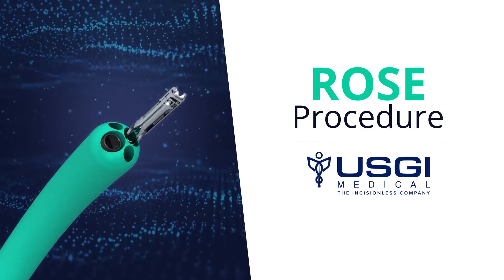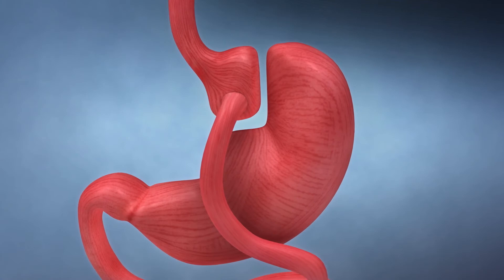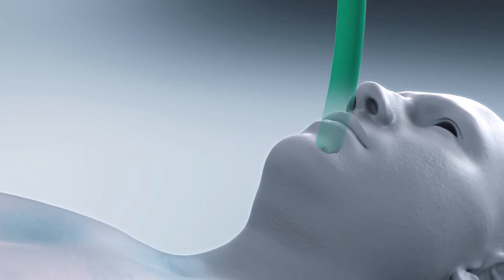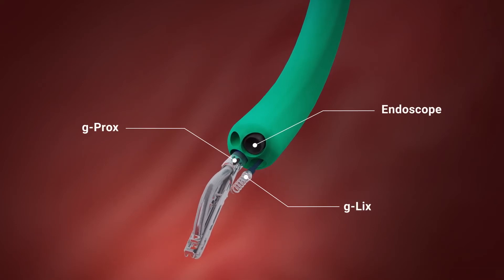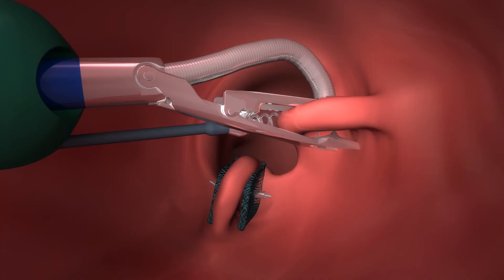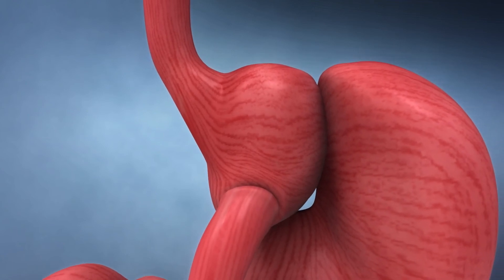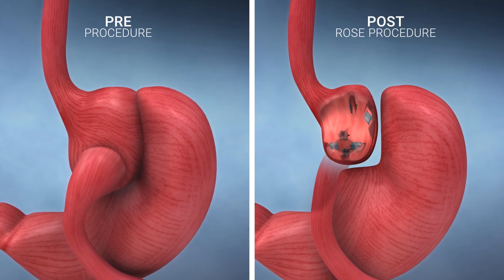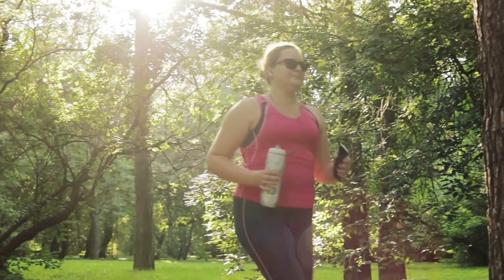Método ROSE para pacientes operados con bypass gástrico que han vuelto a ganar peso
En los pacientes con obesidad mórbida, intervenidos previamente de by-pass gástrico, el empalme o anastomosis que se realiza entre el muñón gástrico y el intestino, llamado estoma, puede dilatarse con el tiempo facilitando el paso de un mayor volumen de comida al intestino. Esto conlleva que el paciente tolere de nuevo más cantidad de alimento y puede provocar una recuperación del peso perdido.

El método ROSE consiste en reducir la anastomosis con 4-5 puntos de sutura (hasta un tamaño de 10-15 mm de diámetro). Además, según el caso, se pueden aplicar 2-3 puntos más en la cavidad gástrica para disminuir su capacidad.

Con este nuevo sistema de sutura se realiza el cierre de forma endoscópica, no invasiva.

Pida una consulta sin compromiso en el + 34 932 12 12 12 de Endoscopia de la Obesidad o por WhatsApp